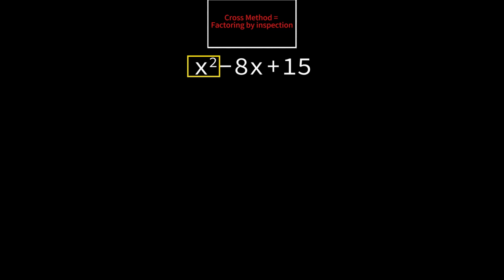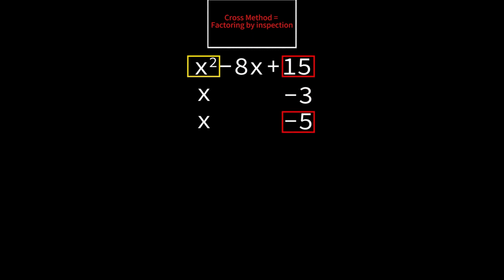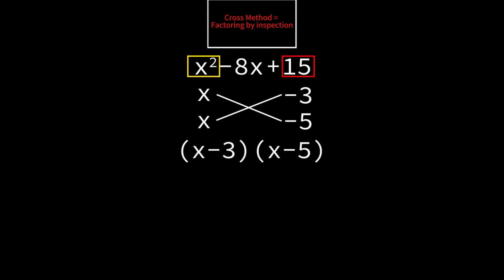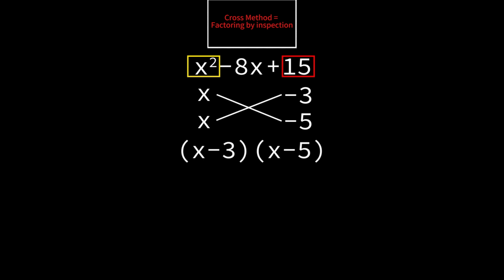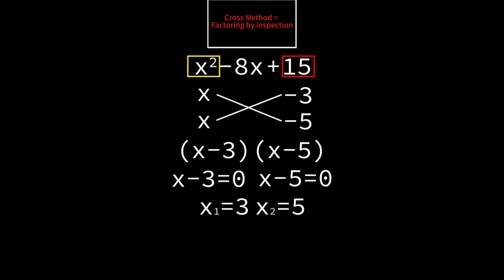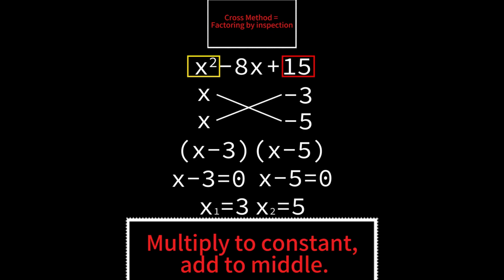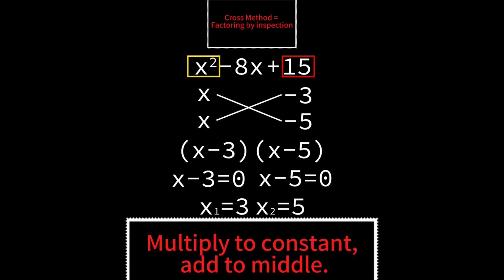Cross Method Explained Factoring by Inspection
Unlock the Cross Method (also known as Factoring by Inspection) for solving quadratic equations quickly and clearly.
In this lesson, we walk step by step through how to break down a quadratic into factors without heavy formulas.

This method is a favorite for many top students because:
✅ It avoids messy memorization of formulas
✅ It’s faster than the quadratic formula in many cases
✅ It’s widely used in SAT, AMC, and Algebra practice

If you’ve ever struggled with factoring quadratics, this video will show you a clean, logical approach.
By the end, you’ll be able to solve questions like a pro!